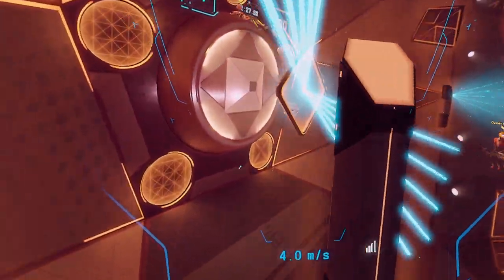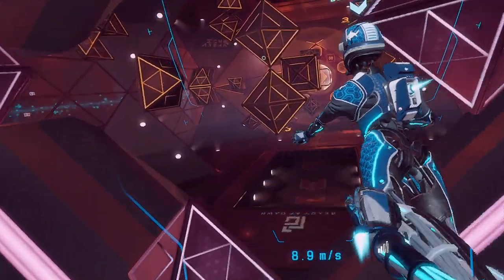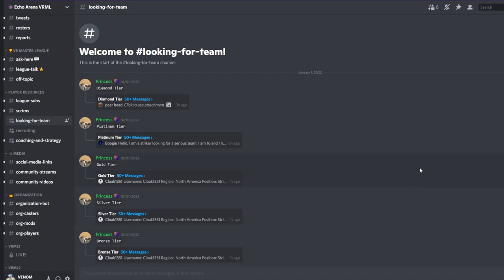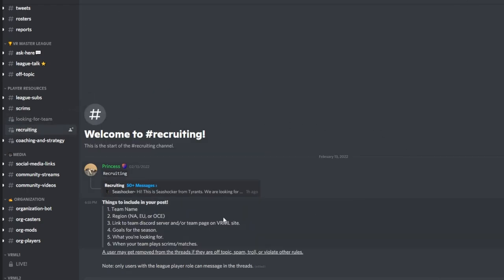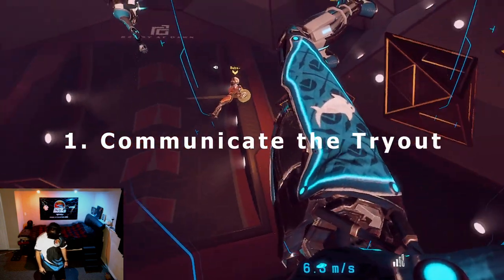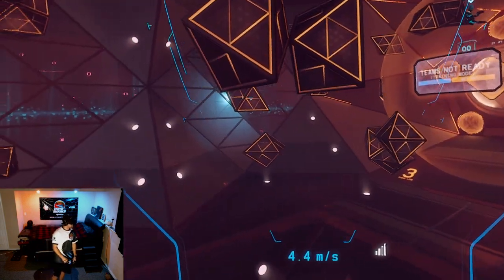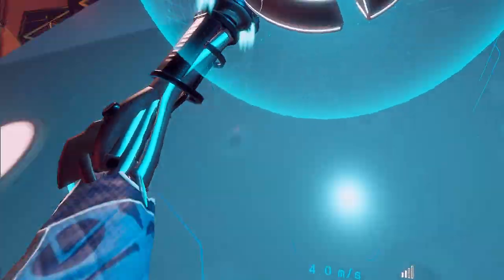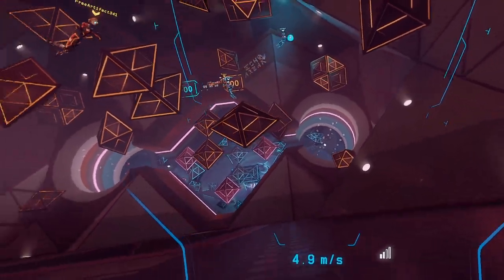Tips to Find a Competitive Team | Echo Arena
Here are some of my top tips for finding an Echo VR team!

00:00 - Introduction
01:23 - Where to search
03:06 - Tryout Etiquette
03:48 - Tryout Scrim
06:00 - Networking
06:36 - NEPA CHARITY LAN!!